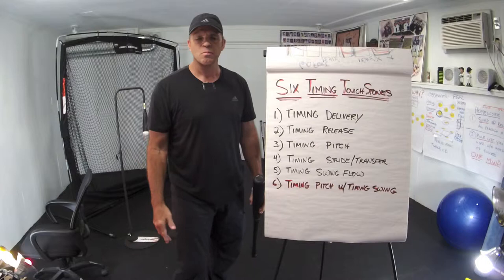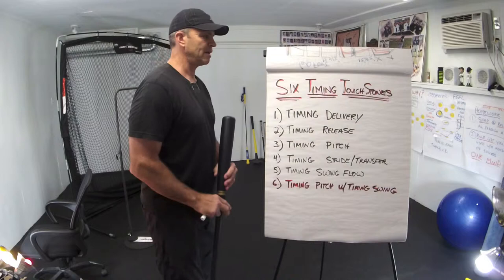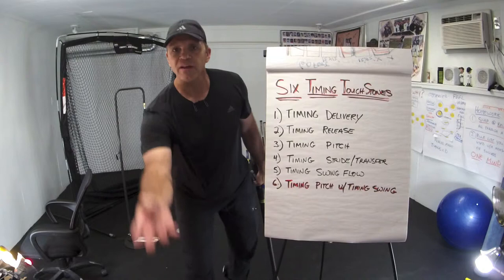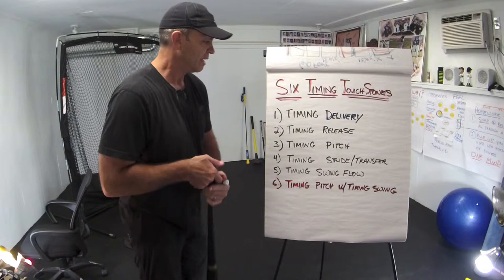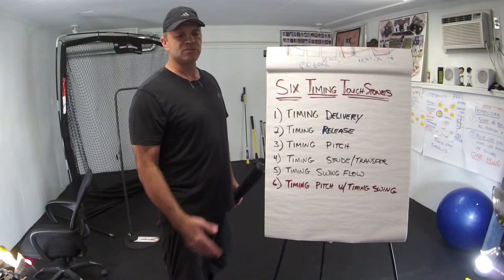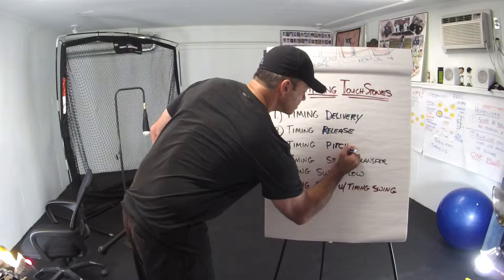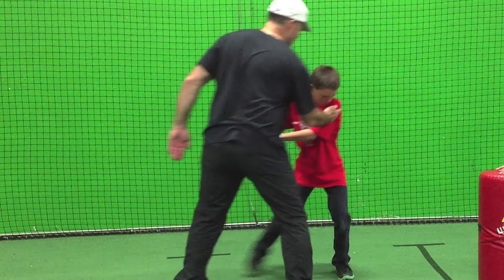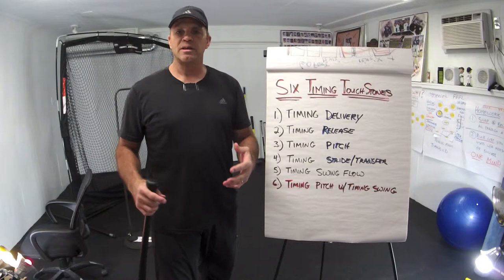The Six Timing Touchstones™©®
In this video, we cover; (approx. 21 minutes)

Timing Delivery
Timing Release
Timing Pitch
Timing Stride/Transfer
Timing Swing Flow
Timing Pitch and Swing Flow

Parents, Hitting Coaches, and Adult League players:
Im holding a NEW complimentary Hitters Workshop up...

I have blocked out some time to speak to you personally and to apply these ideas to improve your performance right away.

I speak with serious parents, coaches and adult league individuals to uncover what's holding you back or what you might be missing.
If you are serious, here’s how I can help…

▶️(Adult League and Coaches - more than happy to talk hitting with you. It is my passion and my purpose to help those who want to level up.)

and book a diagnostic call session so we can see whats going on in your swing.

⛔️12 Touchstones ®™
⛔️HittingTai chi ®™
⛔️Six timing touchstones ®™
⛔️Boom boom boom ®™
⛔️Tall and Fall ™®
10 year MLB veteran
Silver Slugger Award Winner
All-Star Catcher
Baseball Reference Career Stats